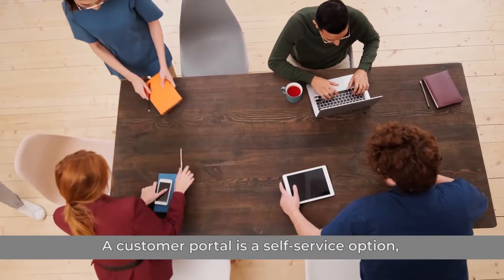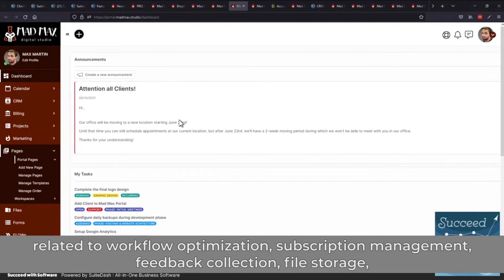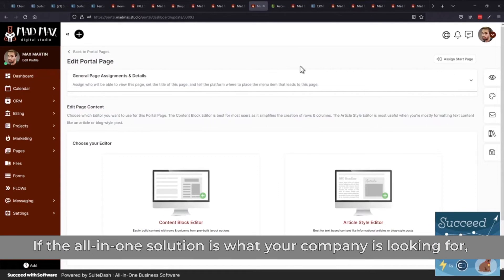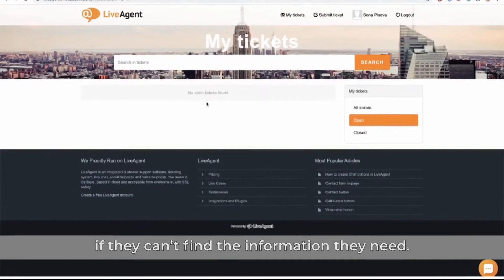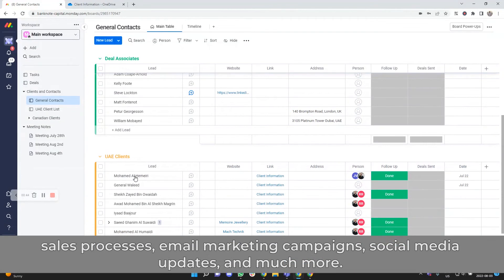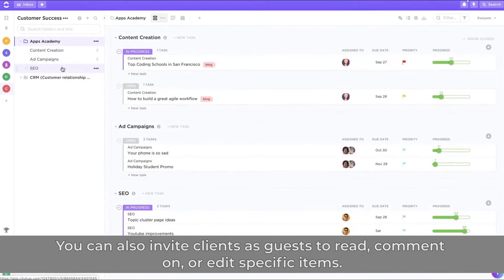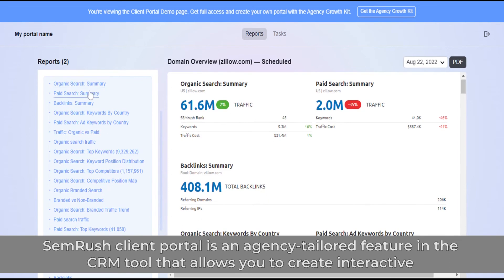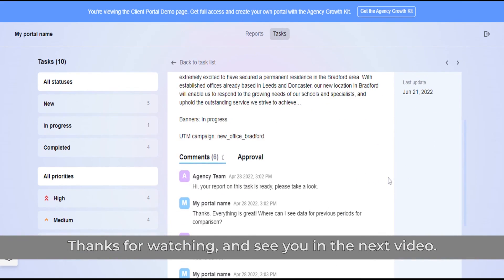5 Best Client Portal Software in 2024 (Full Software Demo & Comparison)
Here are the best client portal software tools:
1. SuiteDash

2. LiveAgent

3. Monday.com

4. ClickUp

5. SemRush

Timestamps:

0:00 – Client Portal Software
0:39 – SuiteDash
2:20 – LiveAgent
3:46 – Monday
4:57 – ClickUp
6:12 – SemRush

Note: my channel is a viewer supported so if you make a purchase using my link above, then I might make a commission at no extra cost to you.

There are many different types of client portal tools available on the market today. Some are designed for specific industries, while others are more general in nature. Choosing the right client portal software for your business can be a challenge. However, it is important to select software that will meet the specific needs of your clients. In this video, we discuss some of the key features to look for when choosing a client portal software.